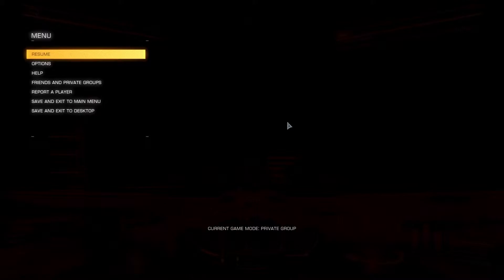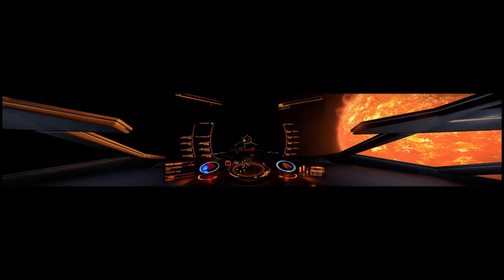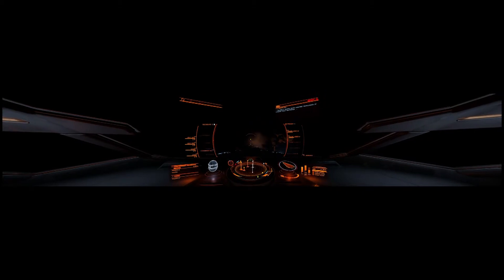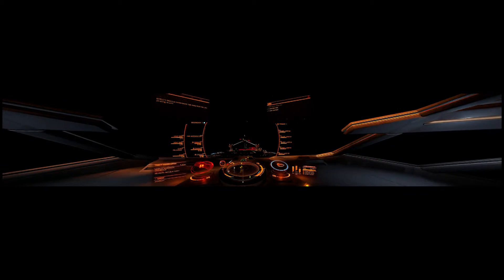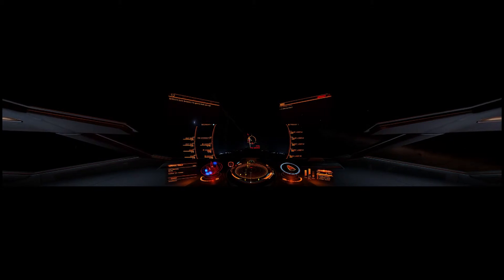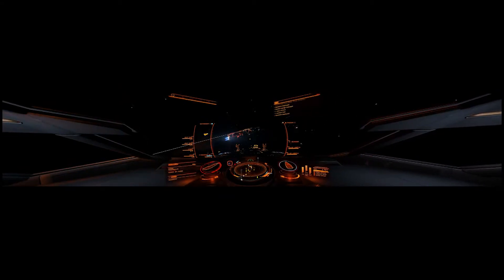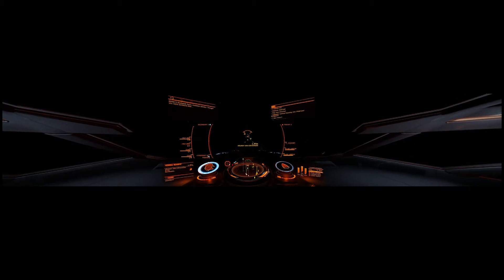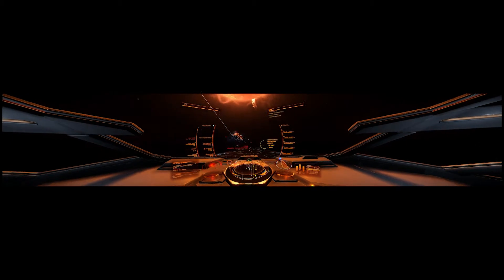No 2 Playing Elite with my Anaconda Battleship on the 24-11-2015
This video was made with Fraps Screen Recorder at 1920 X 1080 with 29 Fps on the 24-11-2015 the voice over was made using the Plantronics Game Com 780 Mic and Audacity Reconding Software the editing was done with Adobe Premiere Pro CC, and then Exported using Abode Premiere Pro CC with the res set at 1920 X 1080 with 25 Fps and Size is 671 MB The Length is 9:06 Video Type MP 4 and uploaded to YouTube with the res at 1920 X 1080 with 25 Fps.